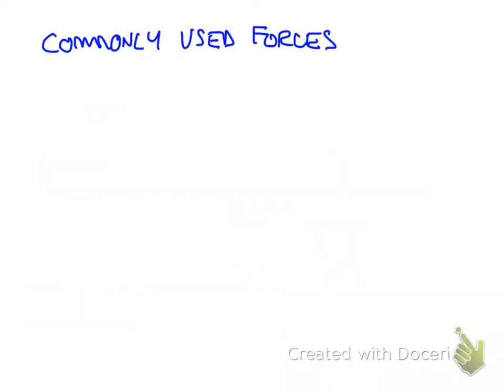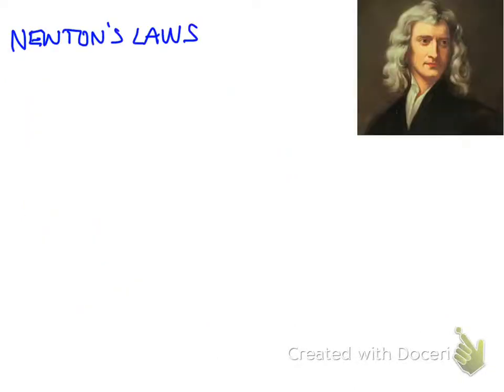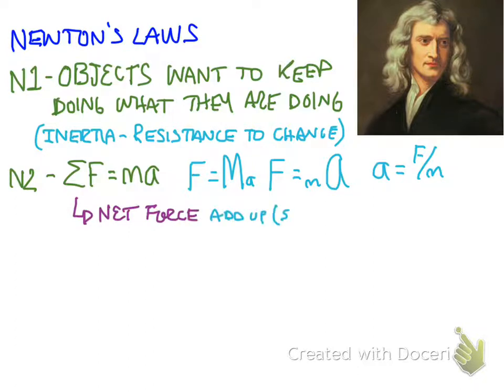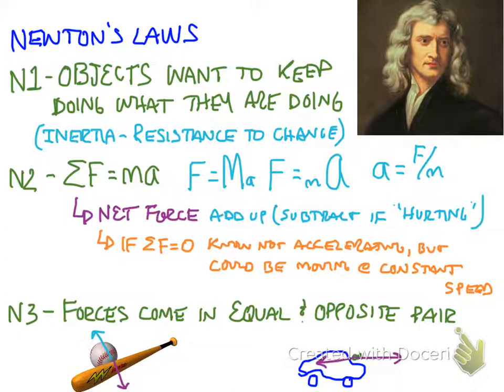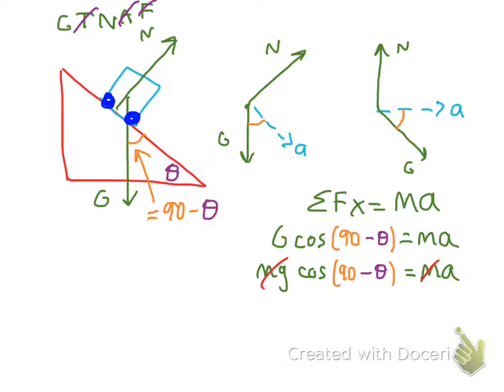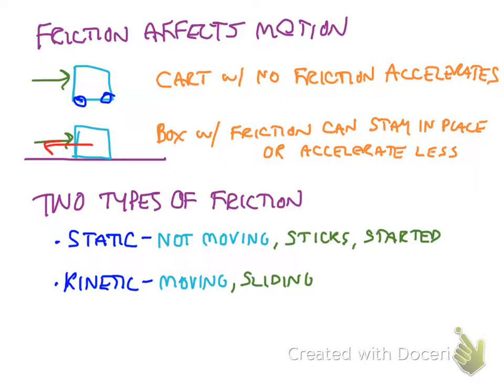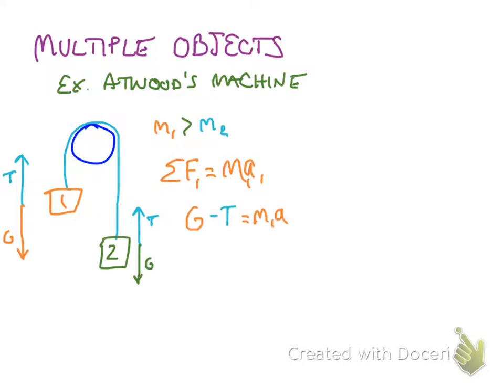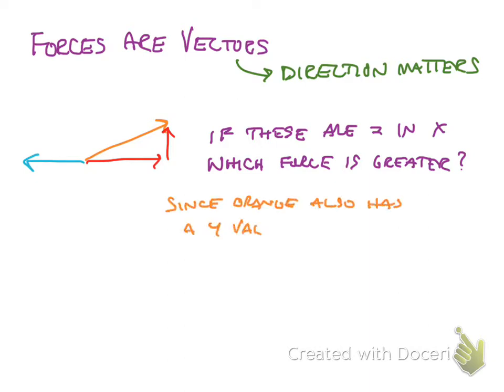Quick review of Forces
A review of all the main ideas involved with Forces and their affects on objects.